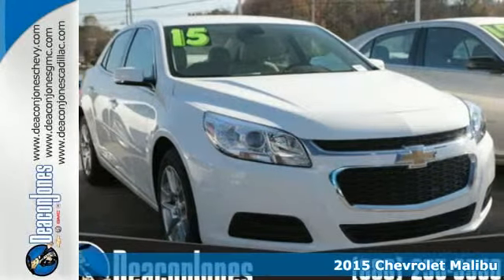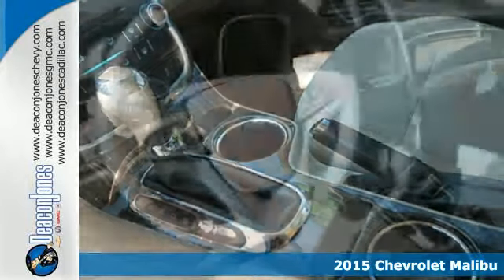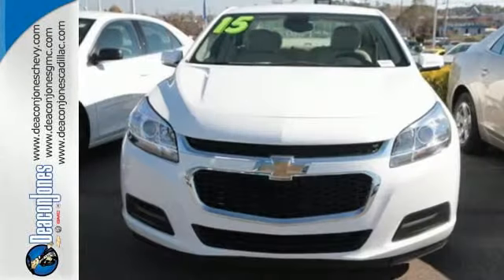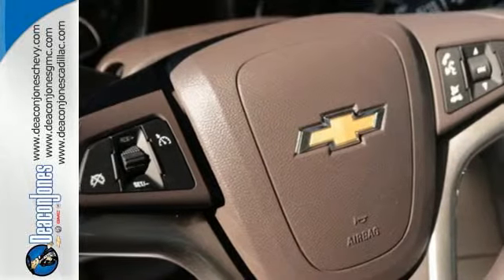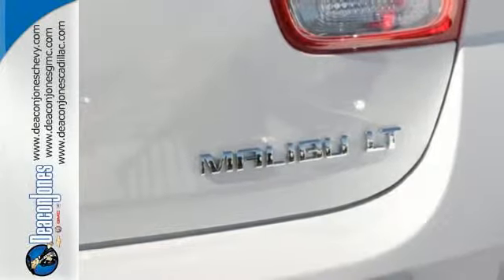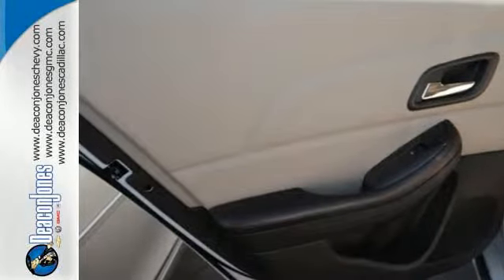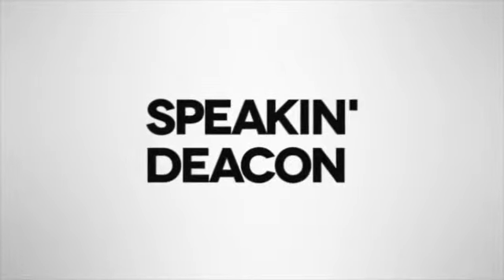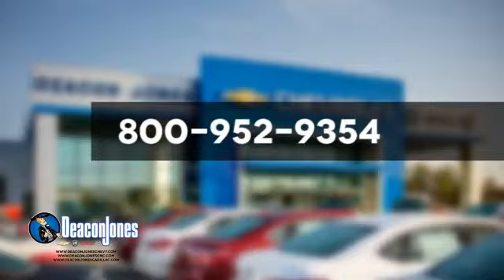2015 Chevrolet Malibu Smithfield NC Selma, NC #150369 - SOLD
Year: 2015
Make: Chevrolet
Model: Malibu
Trim: 4dr Sdn LT w/1LT
Engine: 2.5L 4 Cylinder Engine
Transmission: AUTOMATIC
Color: SUMMIT WHITE
Interior: COCOA/LIGHT NEUTRAL
Stock #: 150369
VIN: 1G11C5SLXFF209678
IPod/MP3 Input, CD Player, Onboard Communications System, REMOTE VEHICLE STARTER SYSTEM, SEAT ADJUSTER, DRIVER 8-WAY POWER, PREFERRED EQUIPMENT GROUP. SUMMIT WHITE exterior and COCOA/LIGHT NEUTRAL interior, LT trim. CLICK ME! KEY FEATURES INCLUDE: Satellite Radio, iPod/MP3 Input, CD Player, Onboard Communications System. MP3 Player, Keyless Entry, Remote Trunk Release, Steering Wheel Controls, Heated Mirrors. OPTION PACKAGES: POWER CONVENIENCE PACKAGE includes (BTV) remote vehicle starter system, (APG) driver power lumbar, (AG1) 8-way power driver seat, (DD8) auto-dimming inside rearview mirror, (UVC) Rear Vision Camera, (UG1) Universal Home Remote, (AP9) cargo convenience net, (B83) body-color bodyside molding, (RA9) P225/55R17, all-season blackwall tires and (R28) 17 5-spoke painted aluminum wheels, SEAT ADJUSTER, DRIVER 8-WAY POWER, REAR VISION CAMERA, PREFERRED EQUIPMENT GROUP includes Standard Equipment, REMOTE VEHICLE STARTER SYSTEM. LT with SUMMIT WHITE exterior and COCOA/LIGHT NEUTRAL interior features a 4 Cylinder Engine with 196 HP at 6300 RPM*. Approx. Original Base Sticker Price: $26, 400*. VISIT US TODAY: Choose from thousands of preowned vehicles at Deacon Jones. Deacon Jones opened his first used car lot in 1974 in Princeton, NC and has offered quality preowned vehicles to Johnston and surrounding counties for 34 years. Find domestics and imports- something to fit everyone's budget. Financial Hardships? Give Deacon Jones the opportunity to help you reestablish your credit. We look forward to assisting you with your next vehicle purchase. Eastern N.C.'s Largest Volume Dealer. Pricing analysis performed on 11/20/2014. Horsepower calculations based on trim engine configuration. Please confirm the accuracy of the included equipment by calling us prior to purchase.

Address:
1115 North Bright Leaf Blvd